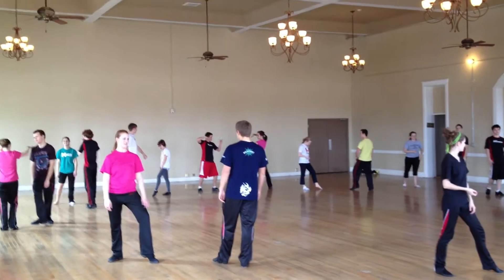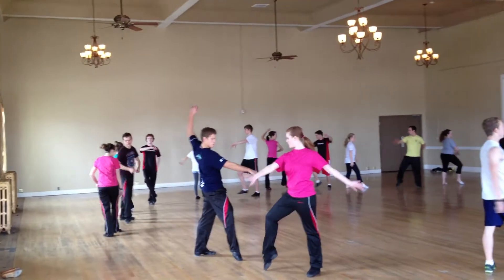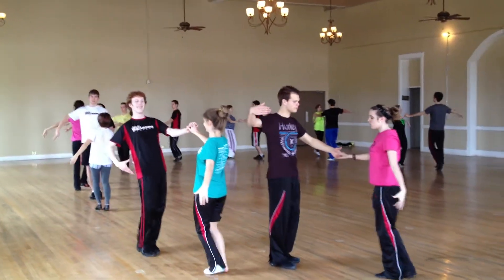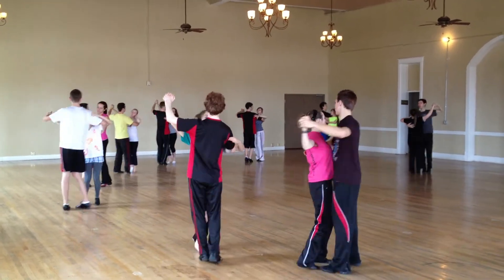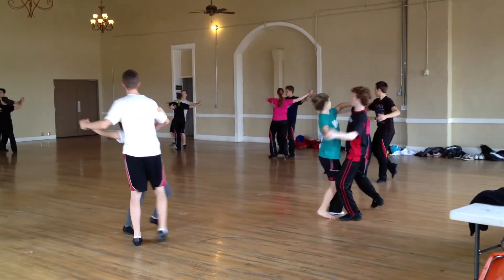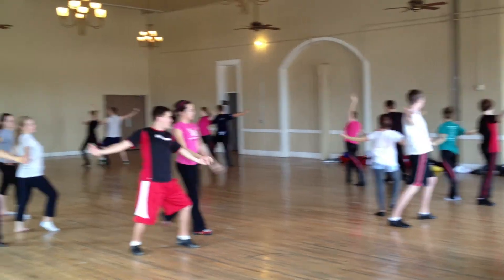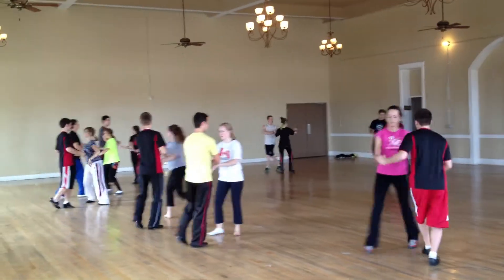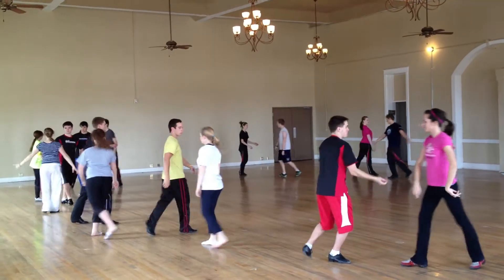Youth Syllabus Paso